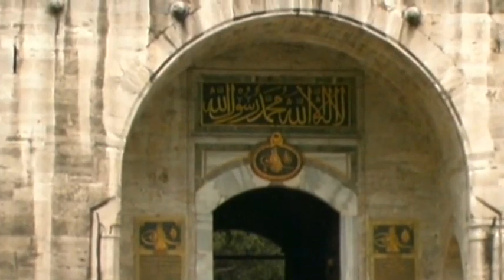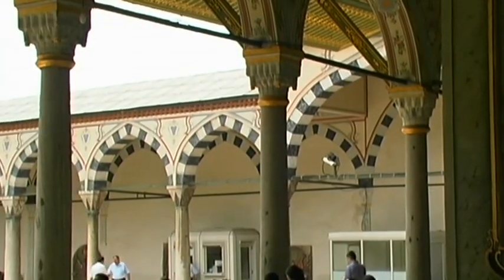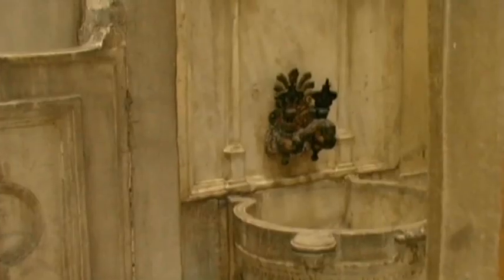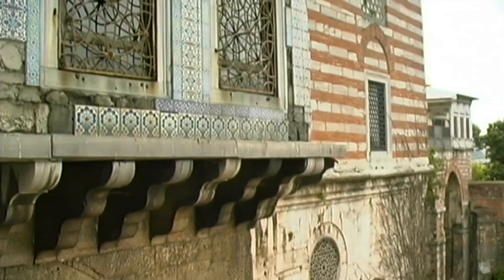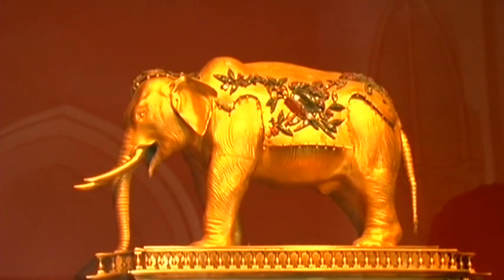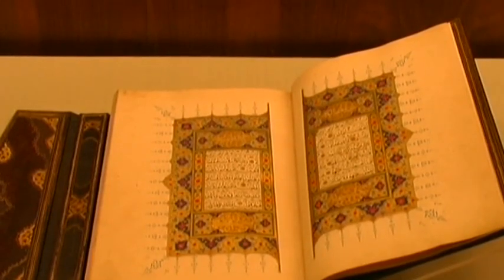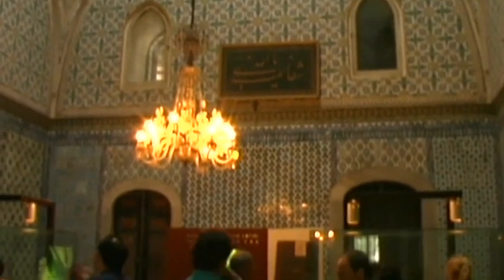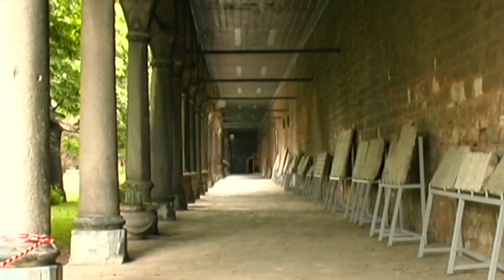Topkapi Vacation Travel Video Guide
Travel video about destination Topkapi in Turkey.
The mighty gate that rises from the old quarter of Istanbul is the entrance to a fascinating and astonishing world, the Serail of Topkapi. The former Osmanic centre of power is a small town in itself, with numerous wonderfully decorated buildings and an idyllic park.

The Topkapi Palace consists of a large complex of administrative buildings as well as those reserved for the royal families, including the Harem. The incredible wealth of the Osmanic Sultans is omnipresent, while precious calligraphy and beautiful tiles decorate the facades and interior rooms of the palace. A thousand concubines lived in the Topkapi Harem and 800 eunuchs guarded it.

Various holy relics that belonged to the prophet Mohammed were seized during a war with Egypt and they are one of Topkapi's major attractions.